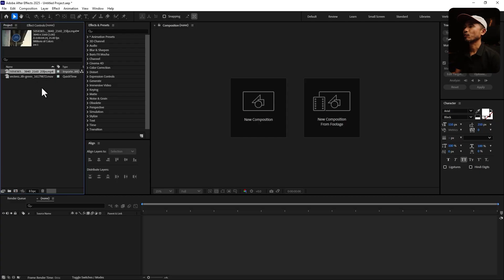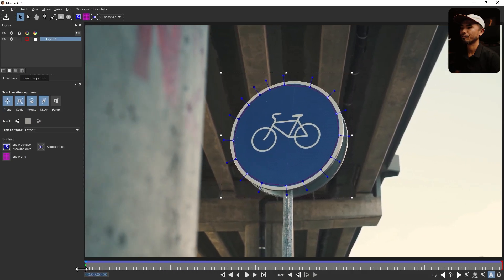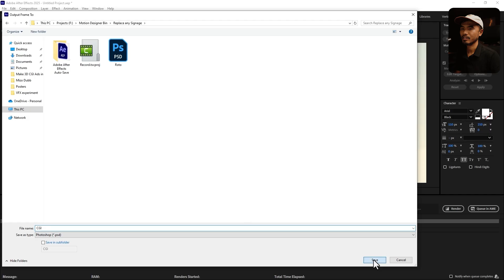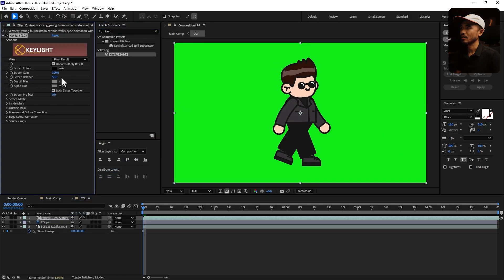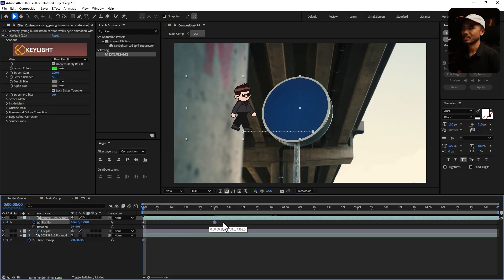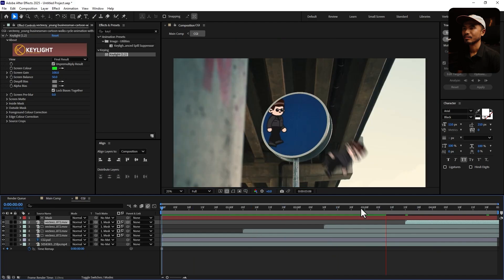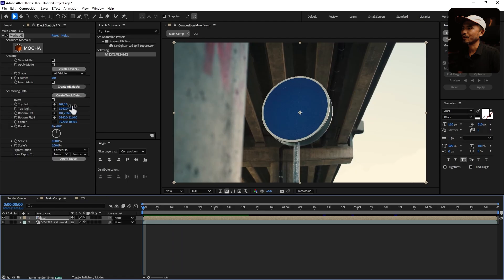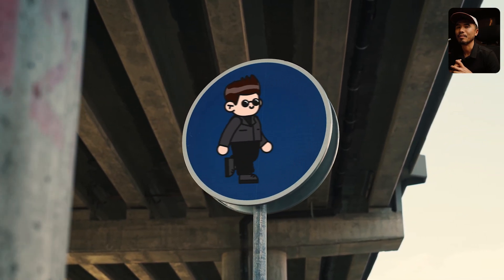The EASIER WAY to Track Motion in After Effects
🎓Level up your skills with my complete course

🎨 Let's create something awesome together!